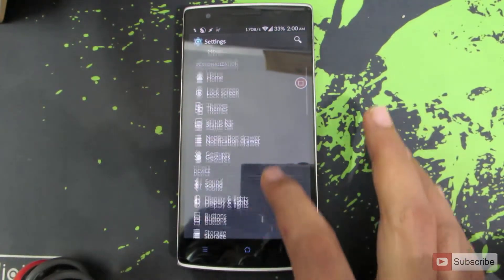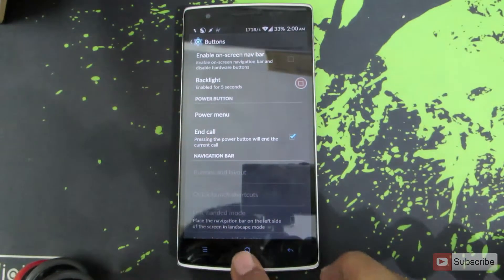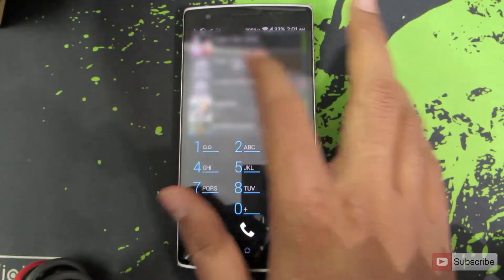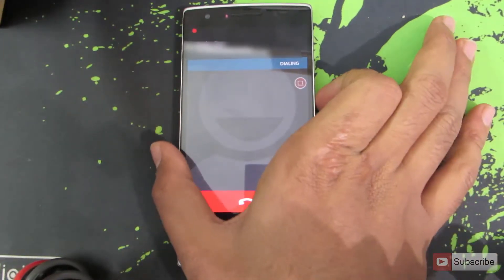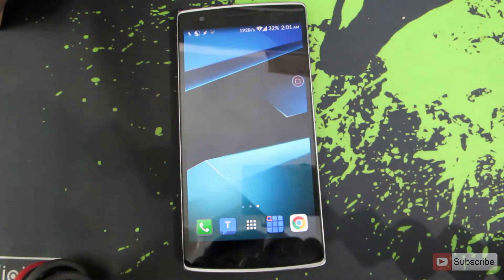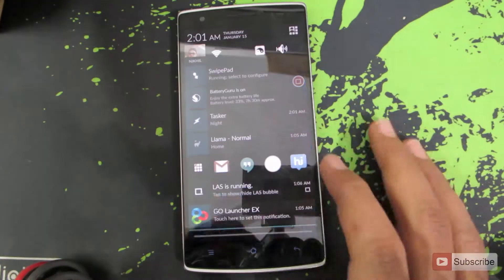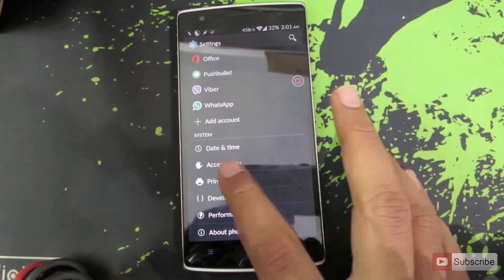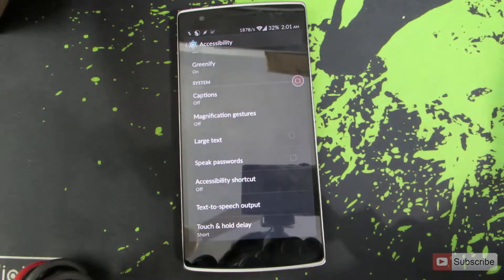How to End Calls by Pressing Power Button on Oneplus One or CynogenMod 11 or any Android Phone